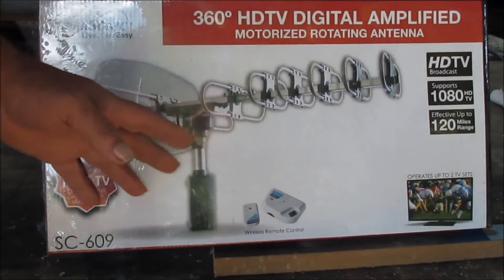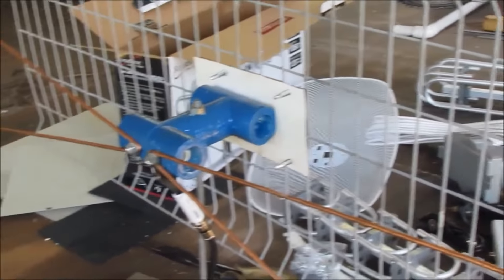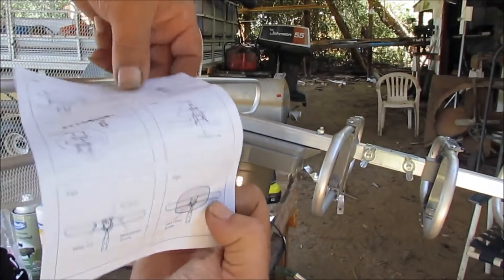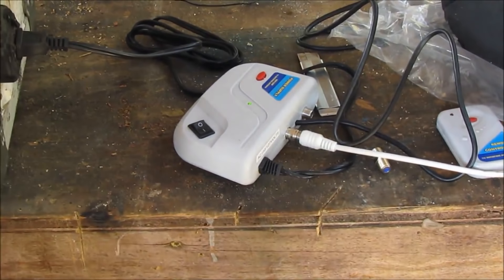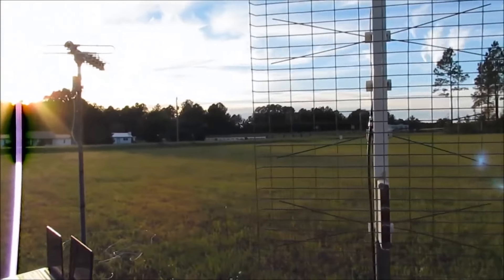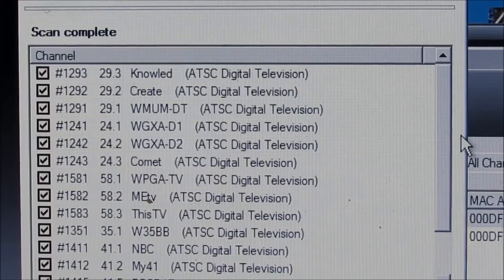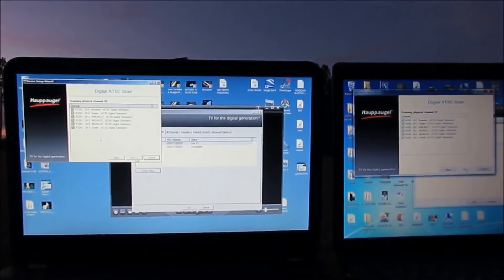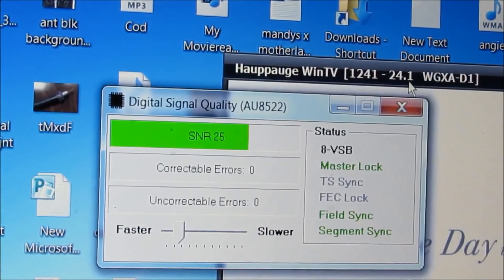360 Motorized TV Antenna vs The Ultimate Antenna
This is a real test of the 360 Motorized Amplified Rotating TV Antenna. I show how to put it together and do a 60 mile test and a 100 mile test.this is a pretty good tv antenna for the money. Increase your signal reception and improve the quality of the picture and sound quality with the Supersonic 360-Degree HDTV Rotating Antenna. This Supersonic HDTV antenna features an easy bracket installation. It will run up to two different TV sets. The maximum reception range for this digital amplified TV antenna is 120 miles. The Supersonic 360-degree HDTV Rotating Antenna has a motorized rotation. This will let the antenna rotate a full 360 degrees in order to find the best signal available. A wireless remote and coaxial cable is also included with the Supersonic HDTV Antenna. This antenna will support HDTV formats of 1080p, 1080i and 720p. It is used outdoors and is a full band DTV, VHF and UHF receiver. TV shows and movies will come through crisp and clear and offer superior sound quality. 360 Motorized TV Antenna vs The Ultimate Antenna.